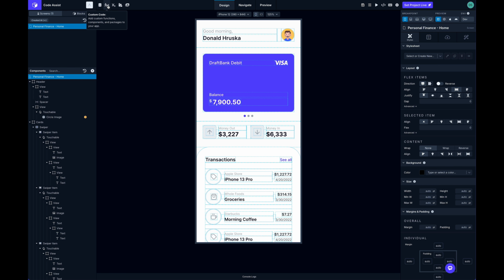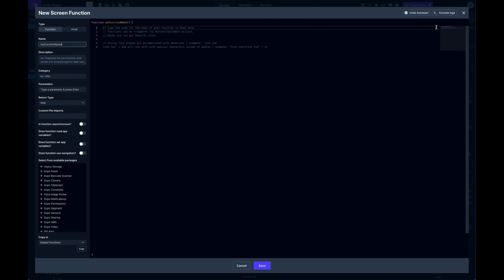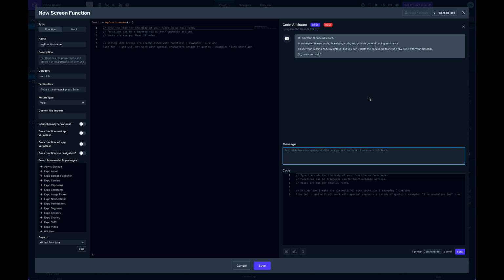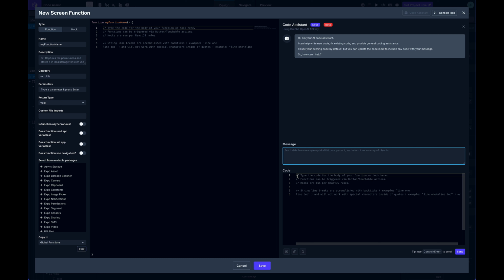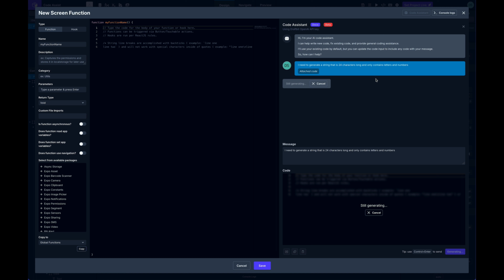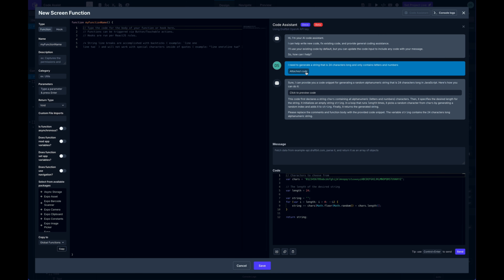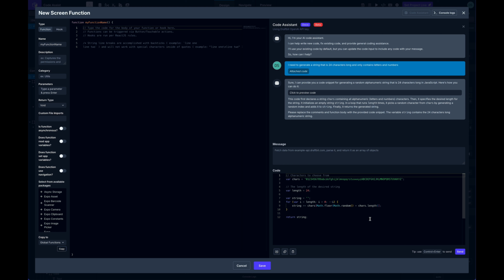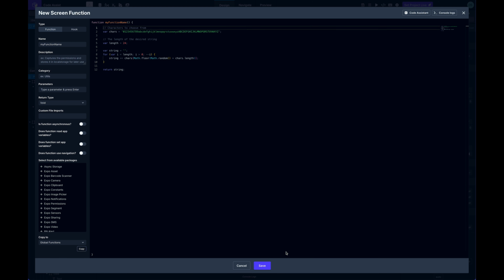Code Assistant for Files and Functions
We’ve added a new AI-powered Code Assistant to the code editor for Functions and Files. You can ask it to write code for you, fix existing code, or just get general coding assistance. There’s a Message input where you can include your question, directions, error messages, etc. and a second Code input to include any code to send along with your message.

Each subscription plan will include a set number of credits that are consumed as you use the Code Assistant. If you’d like unlimited use, you can add your own OpenAI API key.